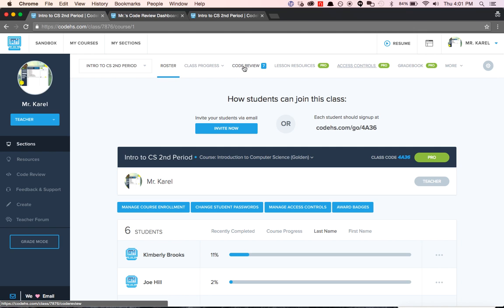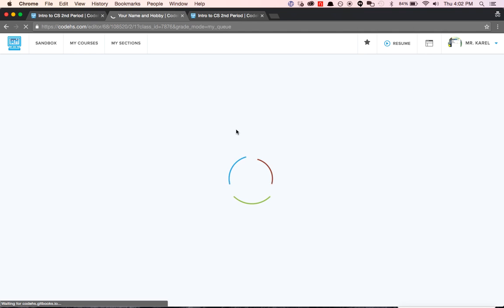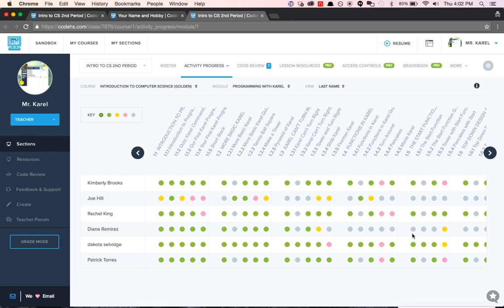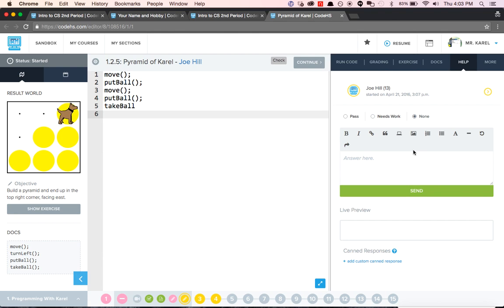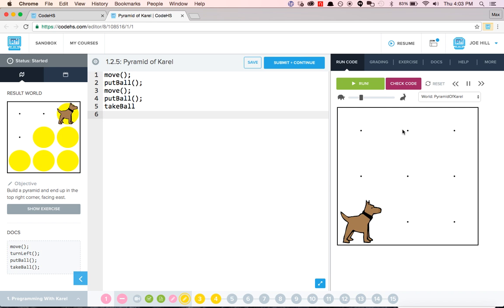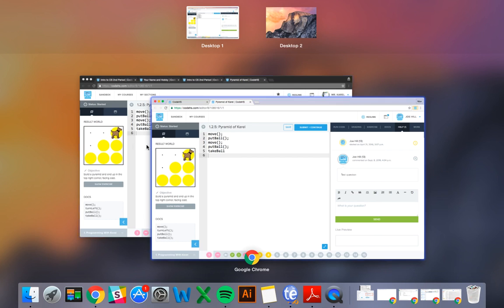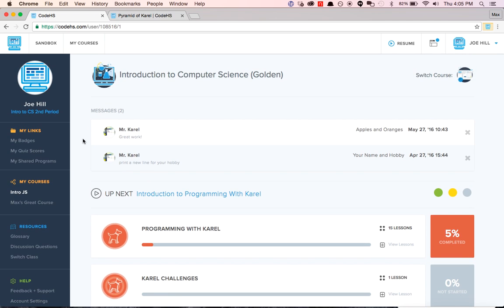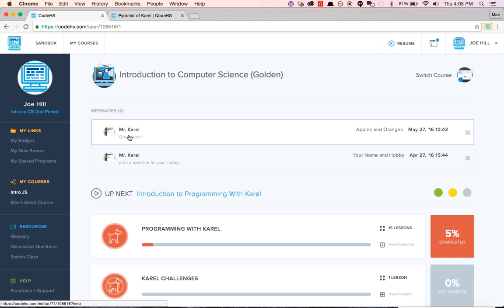Help tab teacher and student views